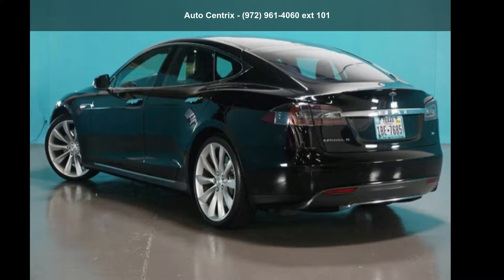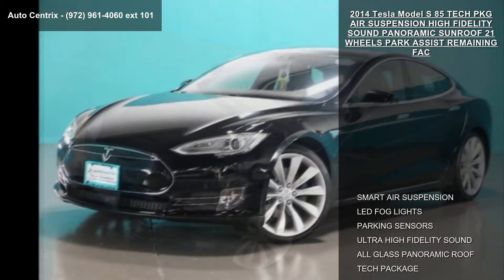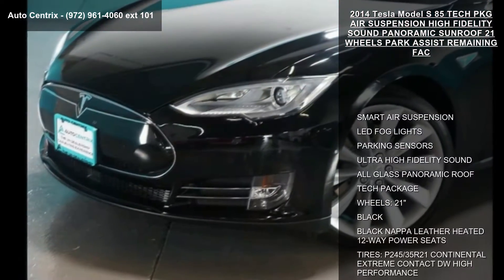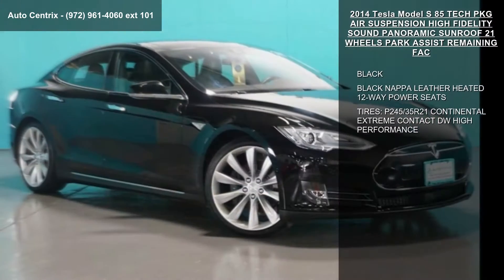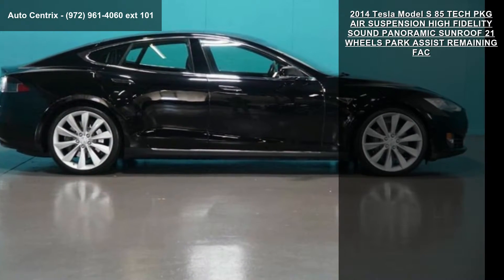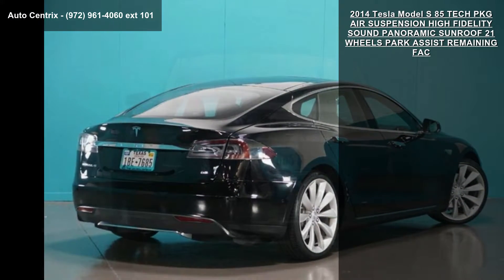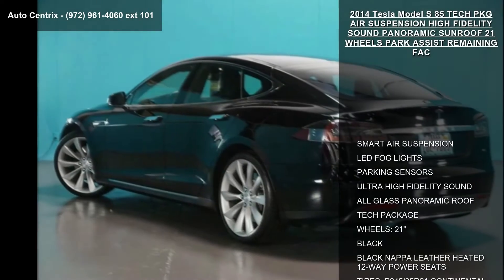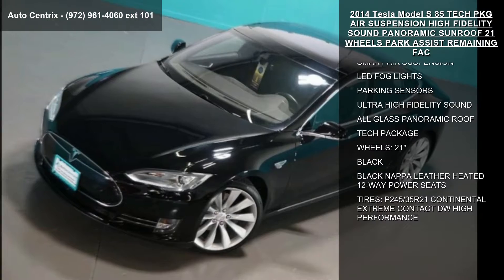2014 Tesla Model S 85 TECH PKG AIR SUSPENSION HIGH FIDELI...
2014 Tesla Model S 85 TECH PKG AIR SUSPENSION HIGH FIDELITY SOUND PANORAMIC SUNROOF 21 WHEELS PARK ASSIST REMAINING FAC

Condition: used
Mileage: 41217
Transmission: Automatic
Exterior Color: Black
Interior Color: Black
Stock